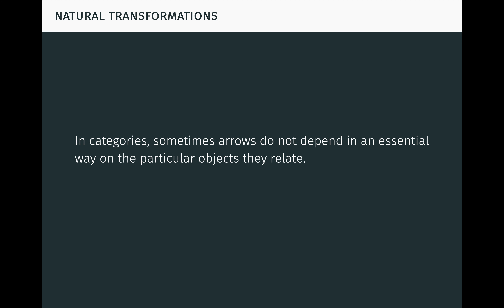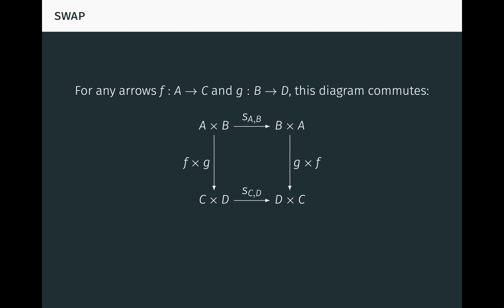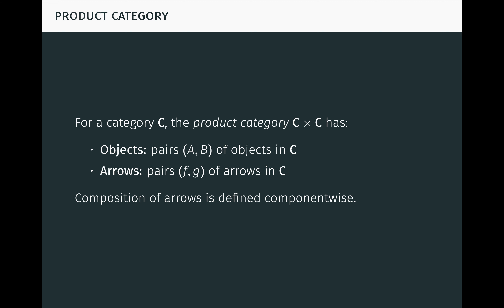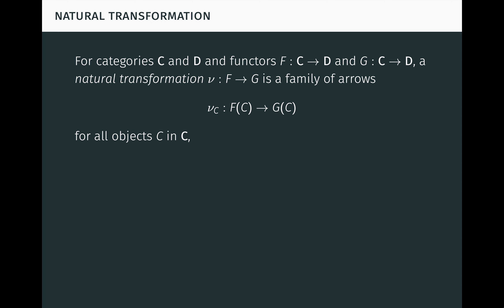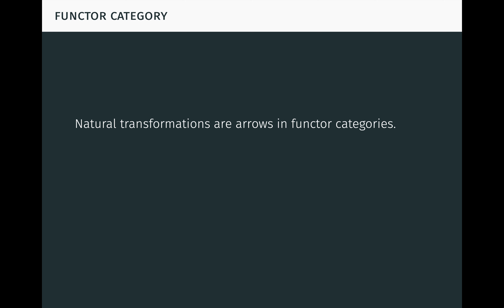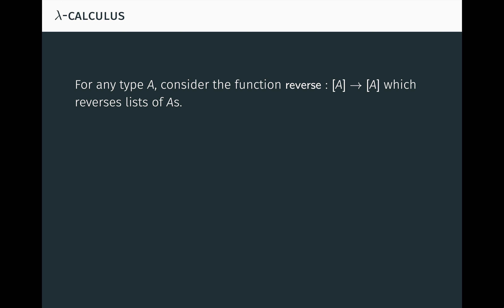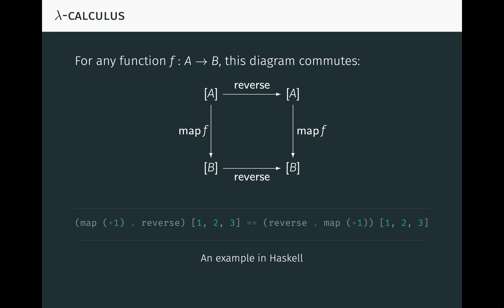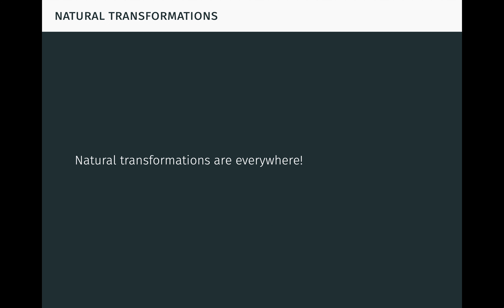Category Theory Part 4 of 3: Natural Transformations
An introduction to categories, functors, universal properties, natural transformations, and monads with applications to the lambda calculus and functional programming.